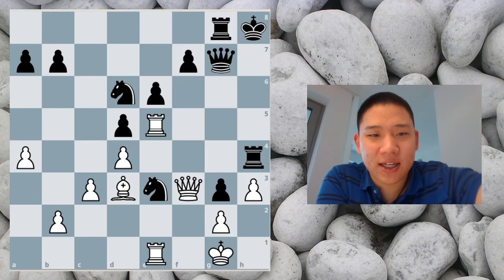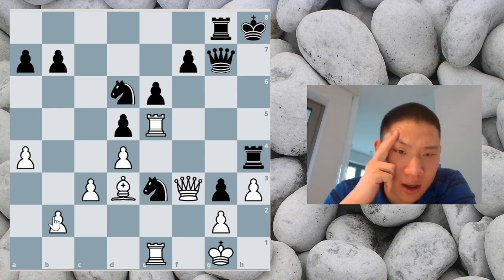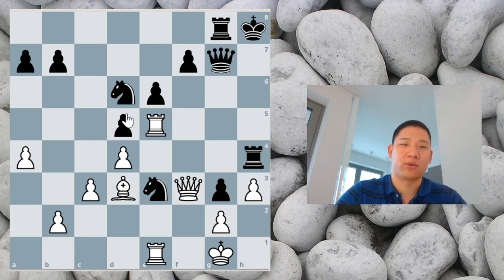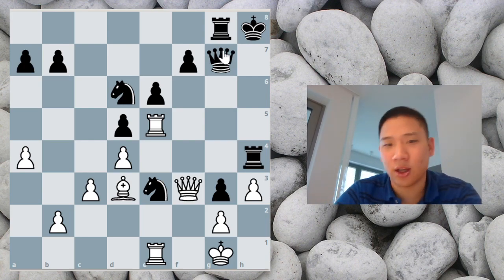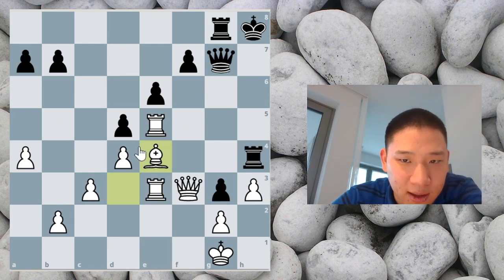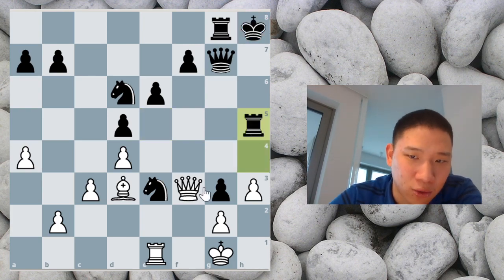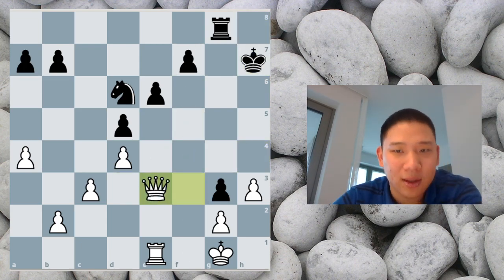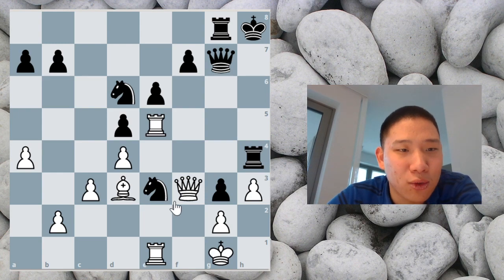#3/100 TACTICS : Always look for better!!!